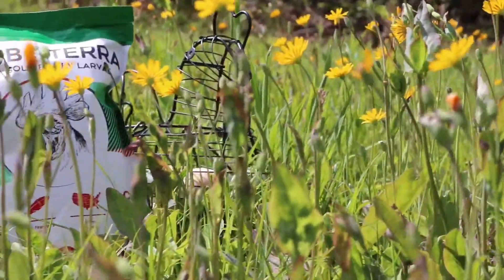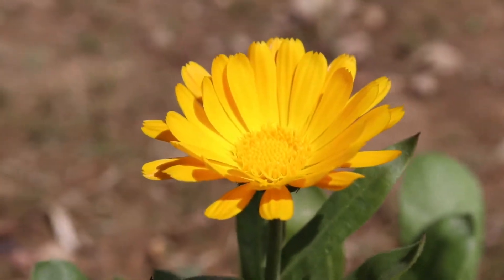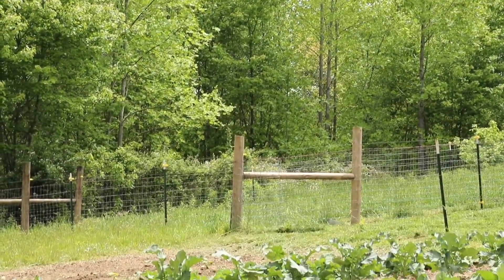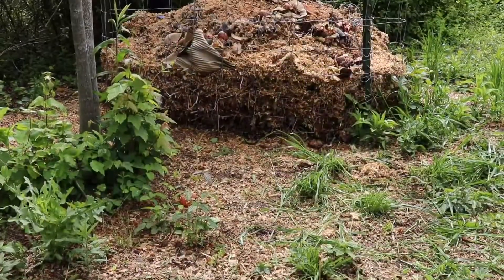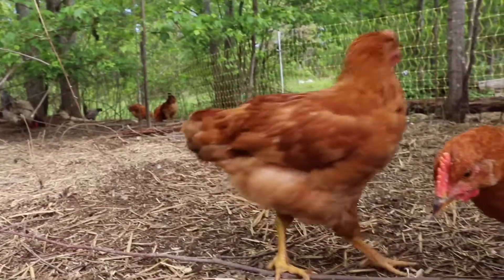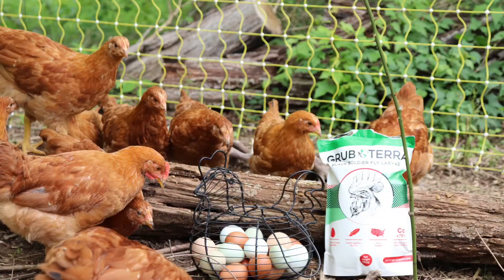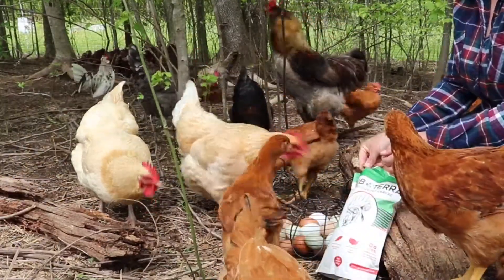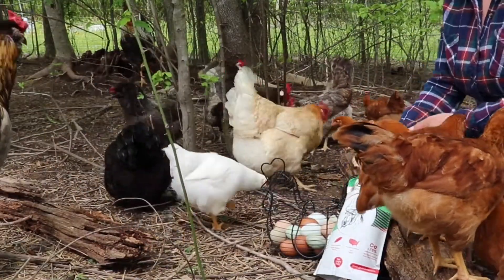Chicken Approved | GrubTerra Review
Be sure to visit us on Instagram and Facebook - Amos Farmstead